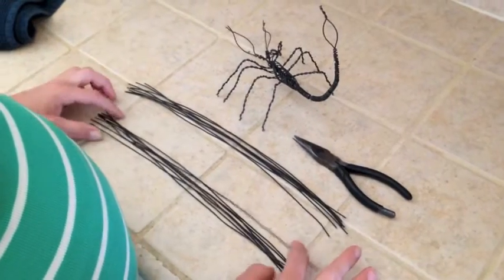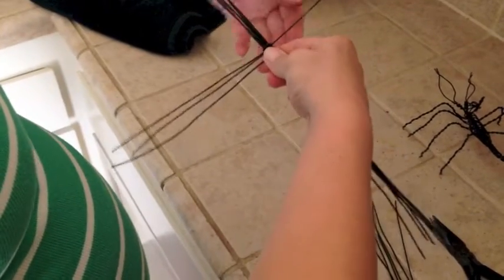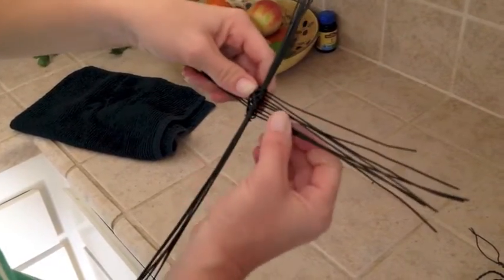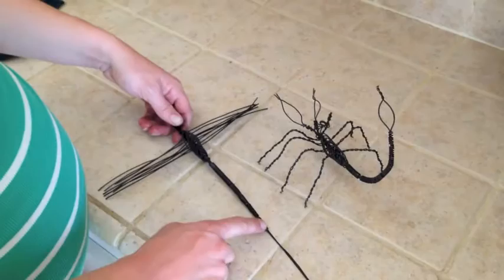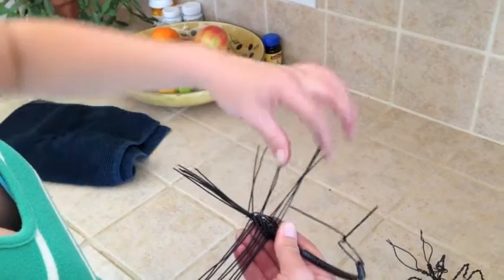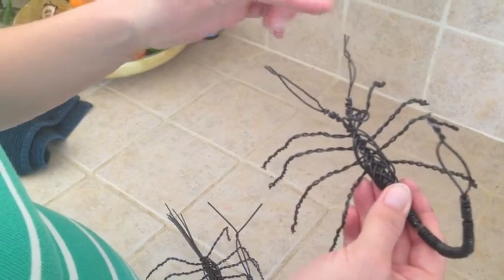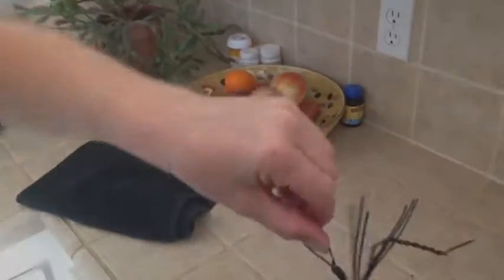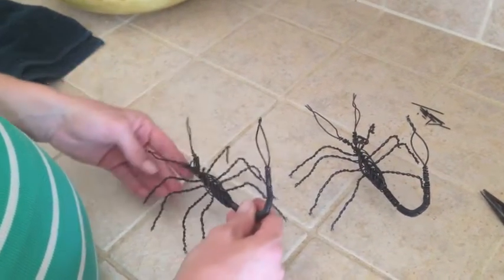wire scorpion 2014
how to make a wire scorpion. each piece of wire is cut to 14" in length. we used bailing wire (rebar wire) approximately 16 gage.